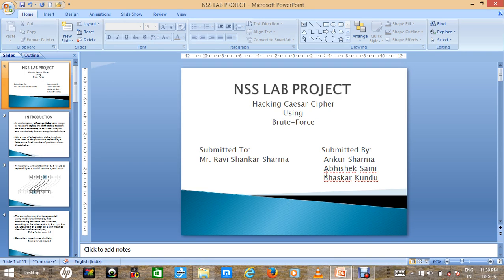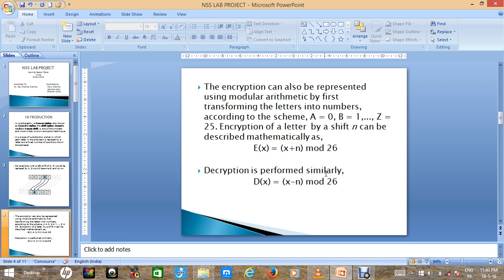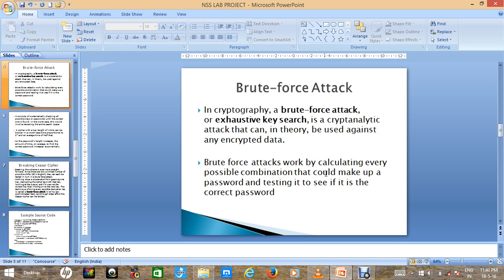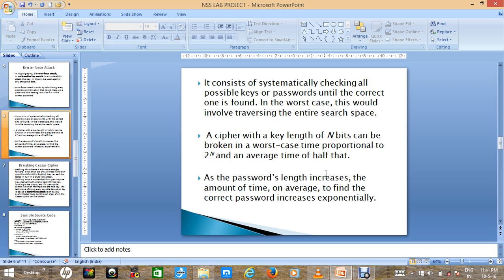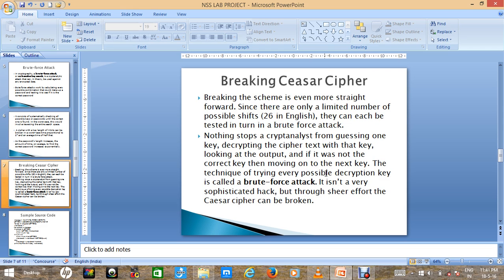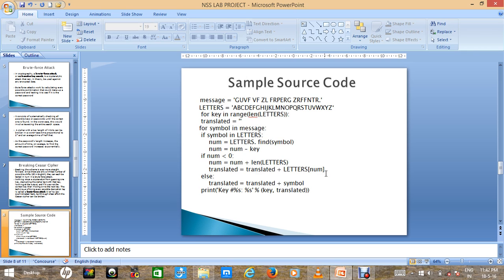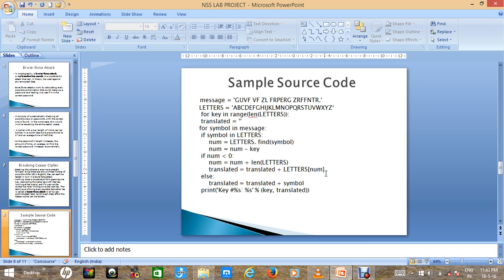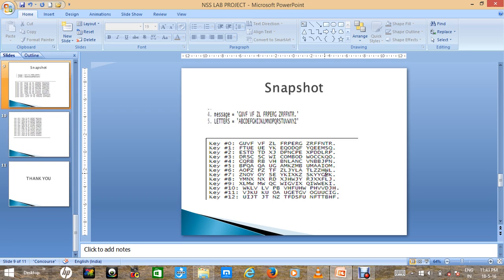Nss lab project by bhaskar ankur abhishek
Hacking caeser cipher
Gyan vihar university